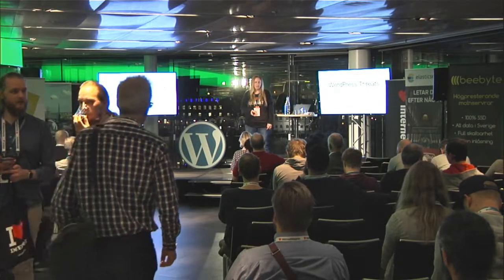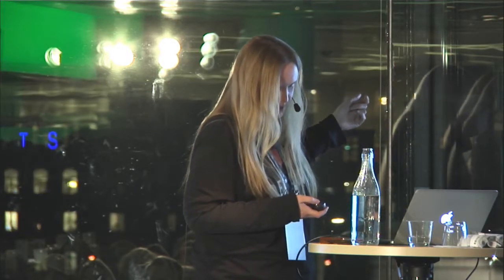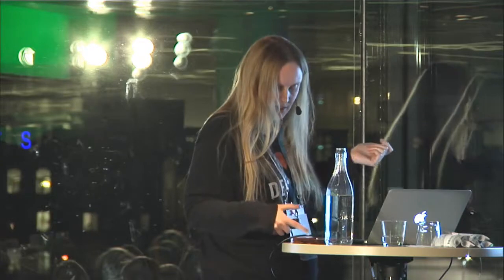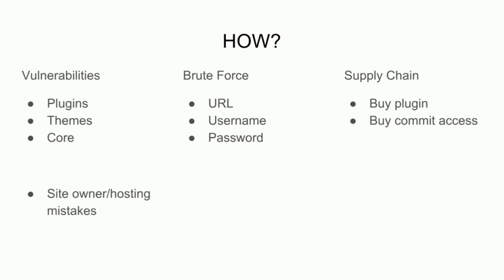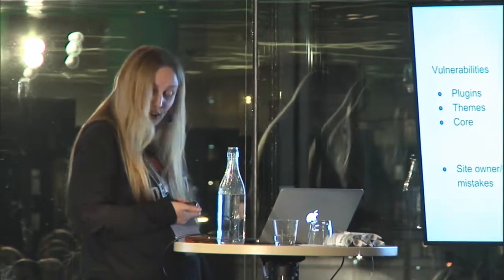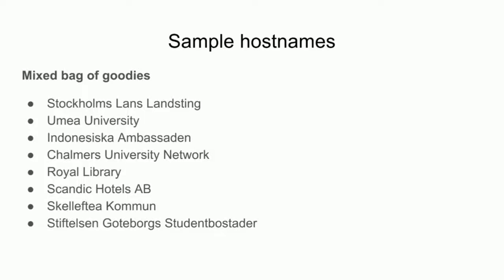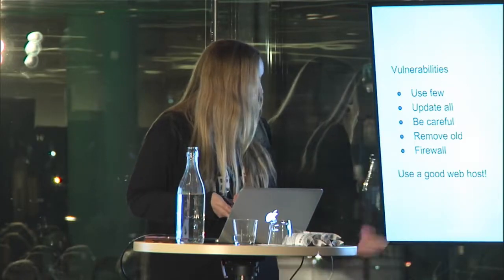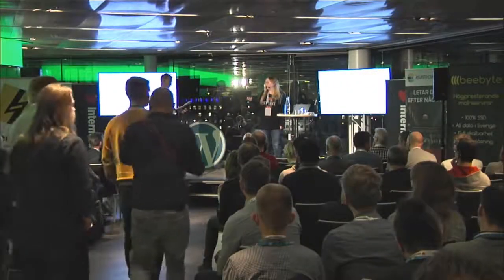Åsa Rosenberg - WordPress Threats and How to Protect Your Site - IND17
The purpose of this talk is to give a general understanding of why WordPress sites are hacked and how they are hacked. We then use that knowledge to figure out ways of protecting our sites from intrusion.